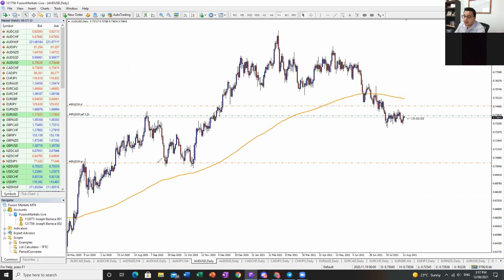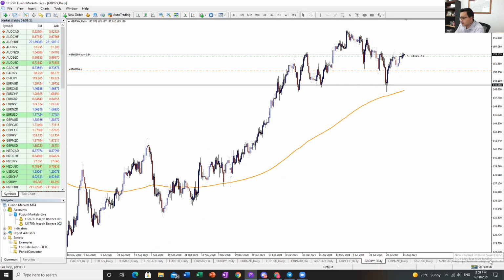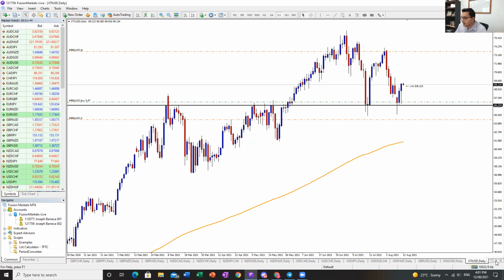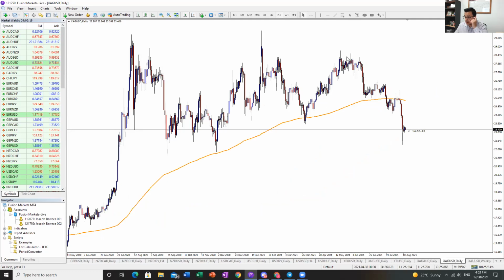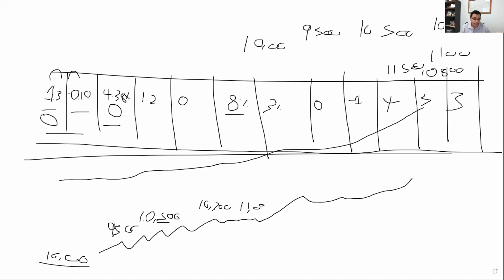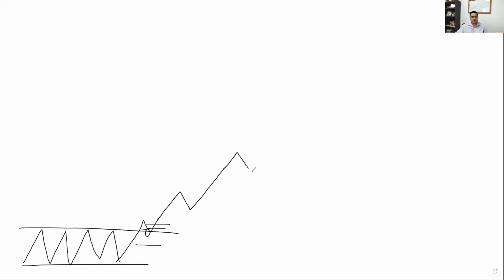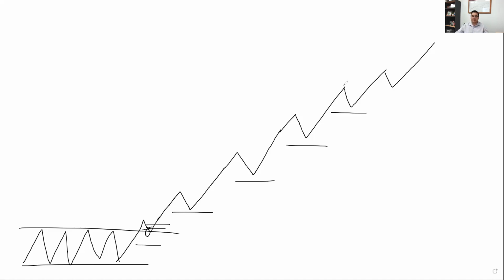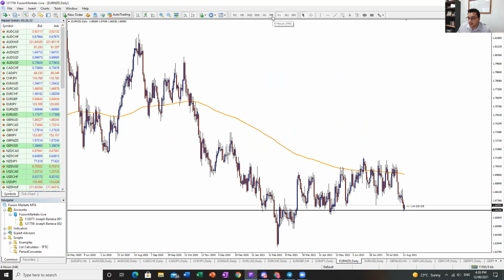How to be a True Trend Trader: Trade Trends Like a Pro!